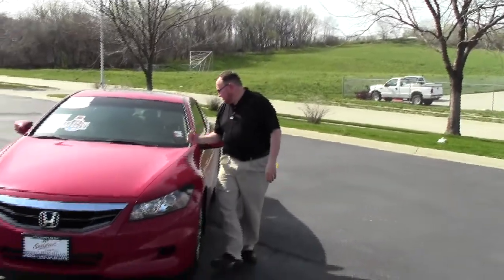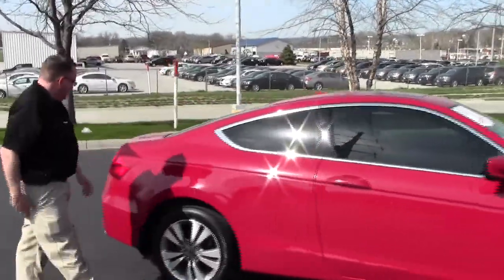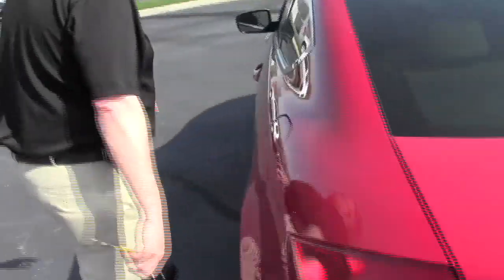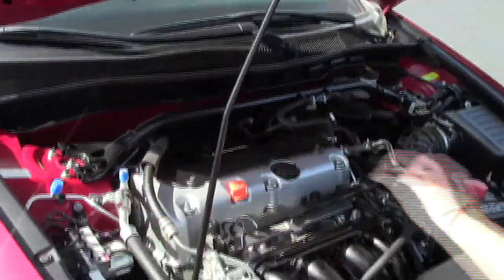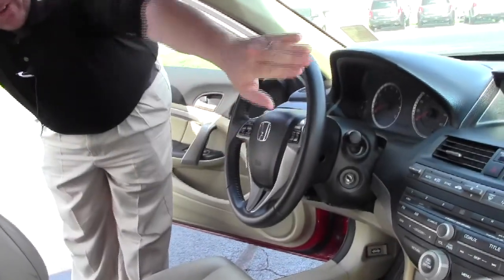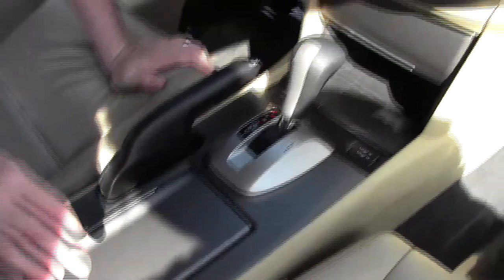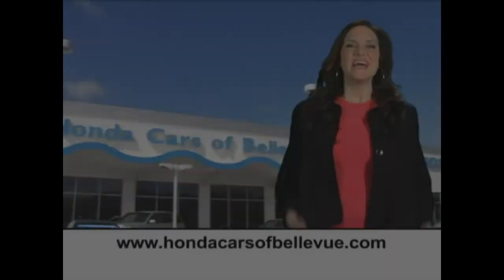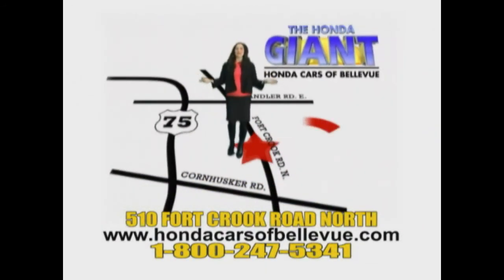Certified 2011 Honda Accord EX-L for sale at Honda Cars of Bellevue...an Omaha Honda Dealer!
Test drive this Certified 2011 Honda Accord EX-L for sale at Honda Cars of Bellevue your exclusive Honda dealer for Bellevue, Nebraska providing superior Honda service to the greater Omaha and Council Bluffs, Iowa metro areas.  One owner, new car trade in. All the right equipment. Automatic, leather, moonroof, heated seats, cruise, full power, and more. Certified by the Honda Giant, get Honda's 7 year - 100,000 mile warranty. This Certified 2011 Honda Accord EX-L Coupe has passed Honda's rigorous 150 Point inspection, is up to date on its maintenances and comes with a free CarFax History Report. Don't settle for a car that another dealer claims is "certified," make sure it's been Honda Certified by the Honda Giant!